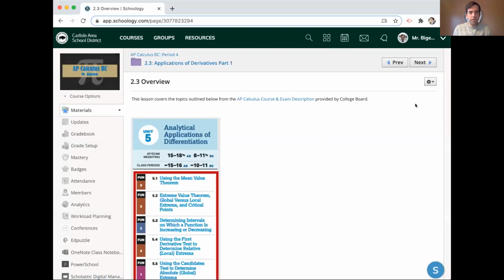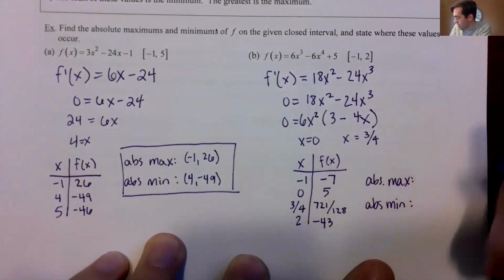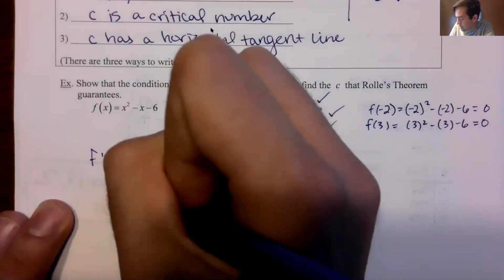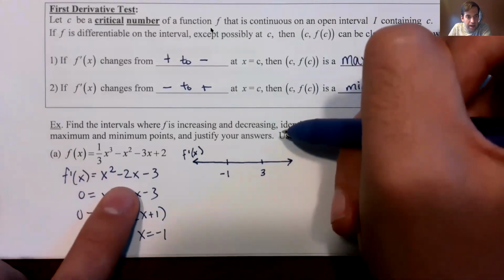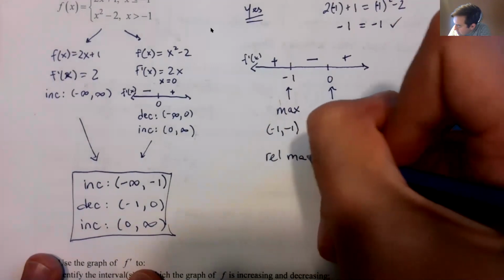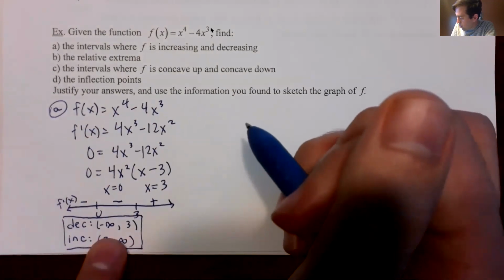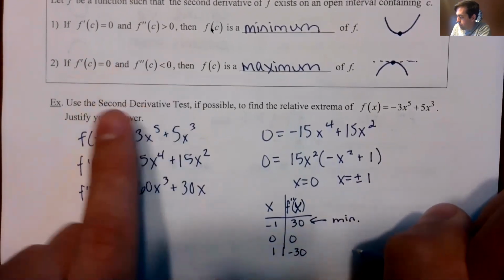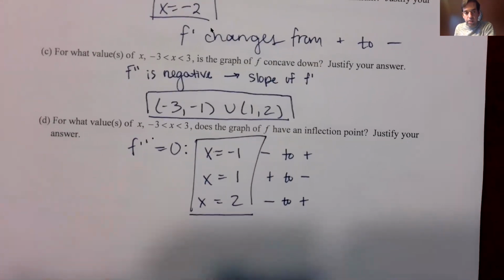AP Calc BC - 2.3 - Applications of Derivatives Part 1